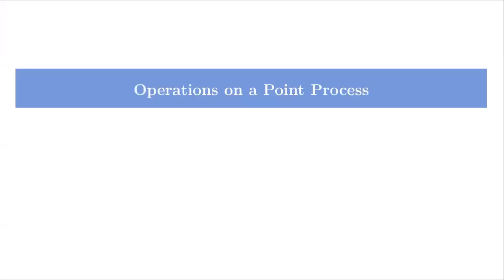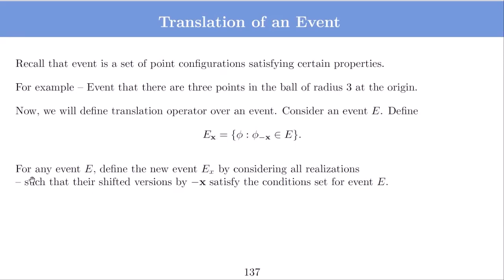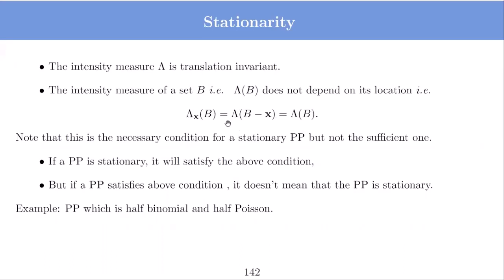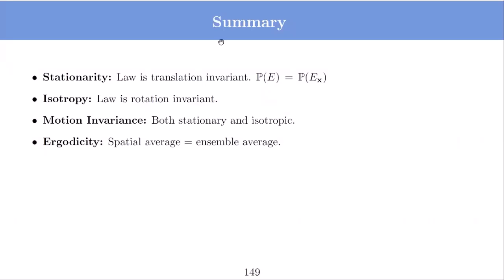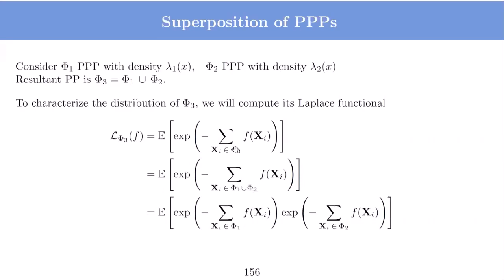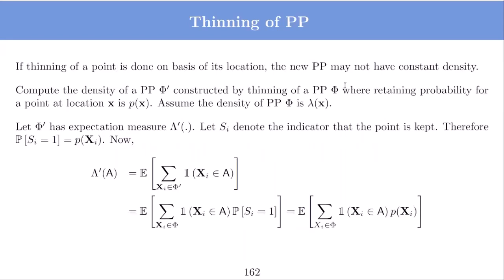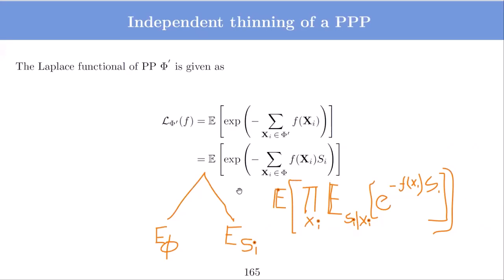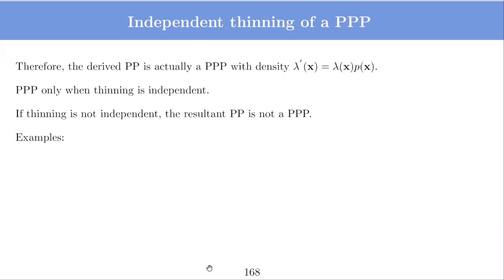EE672A L5: Operations on point processes